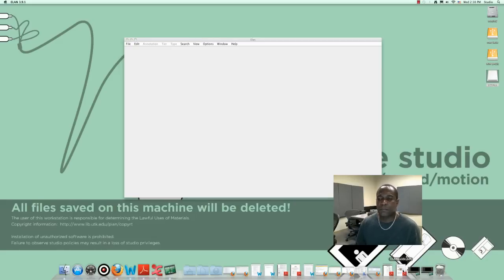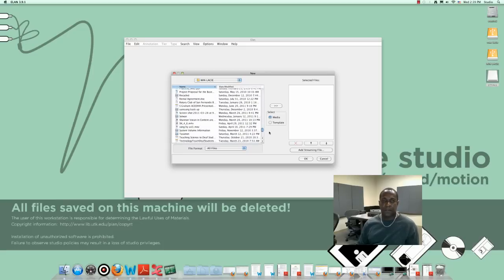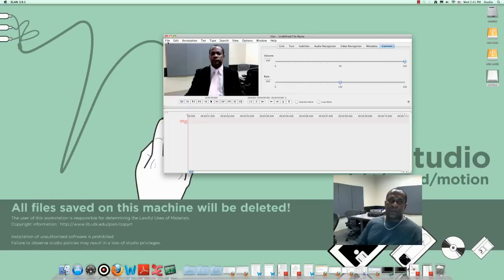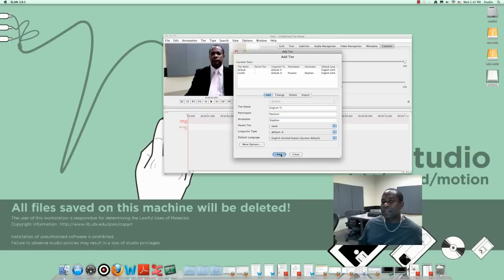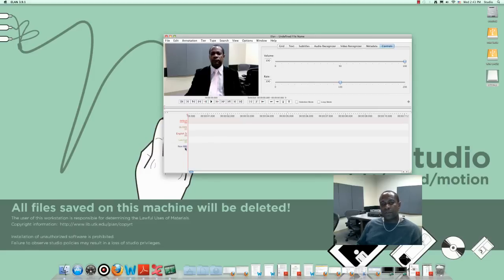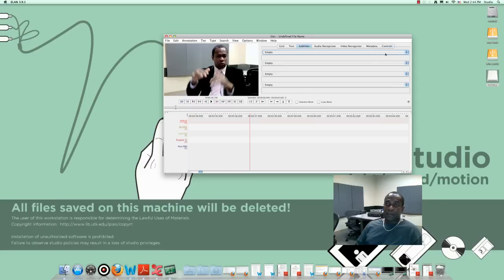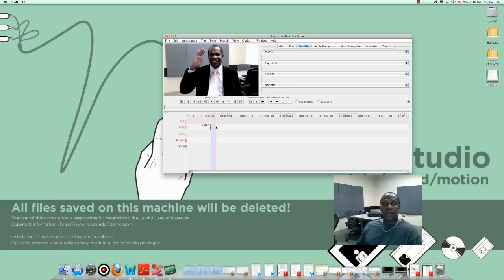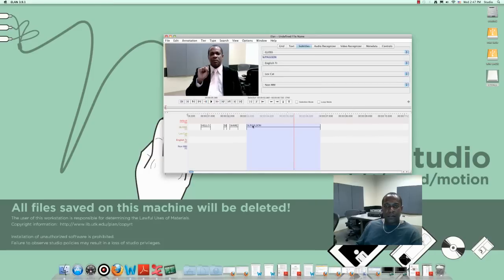ELAN Tutorial 1.mp4